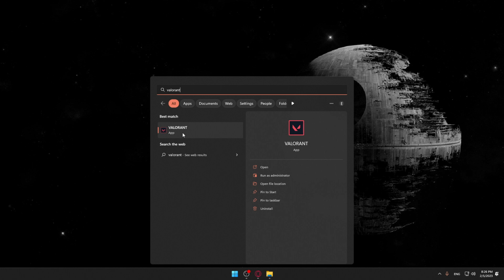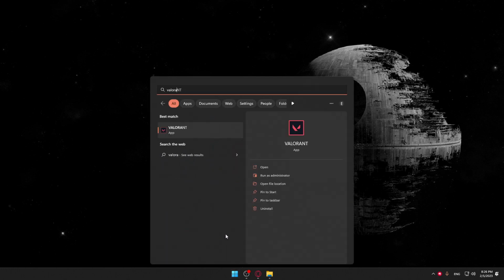How To Pin To Start Menu Windows 11 Tutorial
Today we talk about pin to start menu,start menu,pin to start,start menu customization,windows start menu